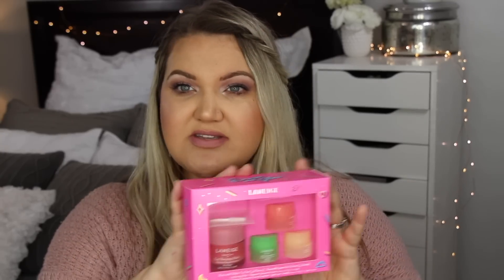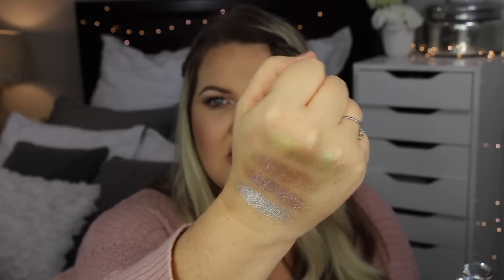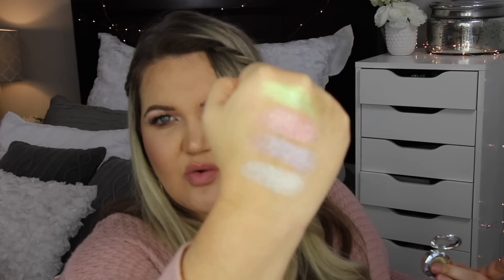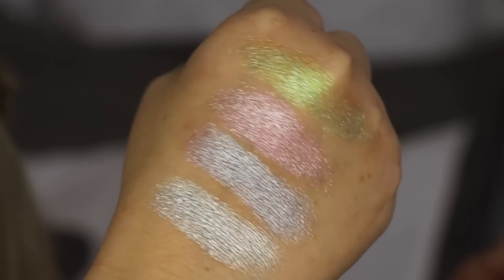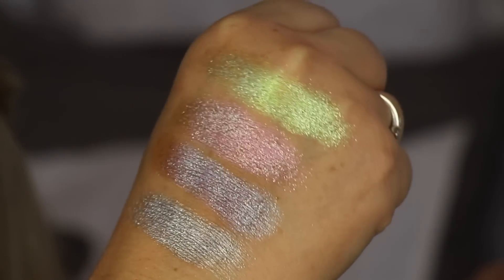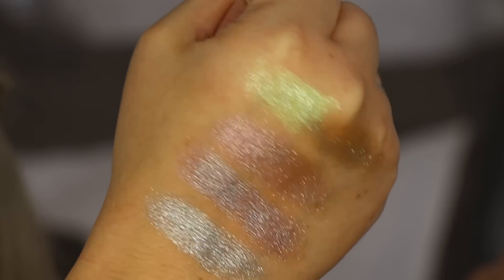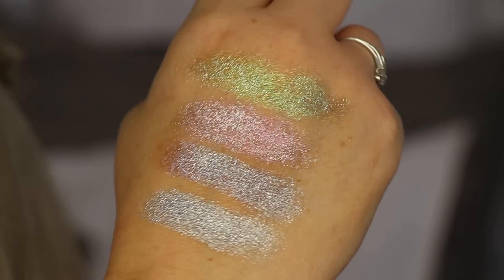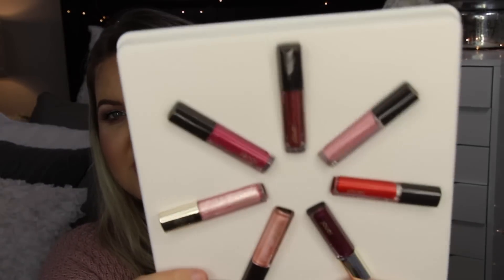HOLIDAY BEAUTY GIFT SETS | 2018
So many awesome gift sets this Holiday 2018 Season! I wanted to show you a few so you were able to get some ideas for your holiday shopping this year!!! XO

SETS MENTIONED:
-Laniege Lip Set Kiss and Makeup $28
USE CODE: LOLA15OFF
-Jouer Get Charmed Best of Lip Set $36
-Jouer Lucky In Love Creme + Lip Topper Lip Set $28

EYES:
-Jouer Springtime In Paris Eyeshadow Palette
LIPS:
-Jeffree Star Liquid Lipstick Celebrity Skin
JEWELRY:
-Miranda Frye 'Ava' Necklace